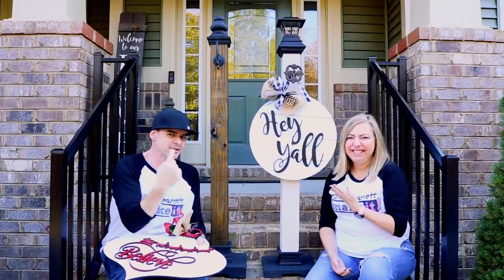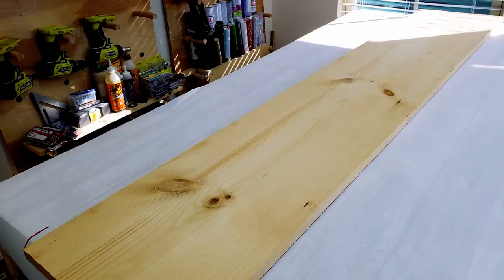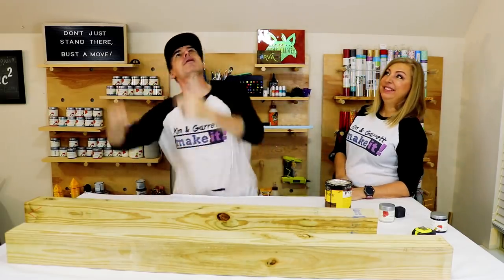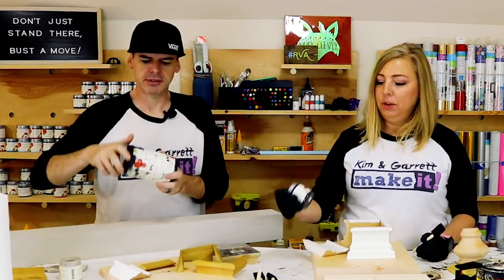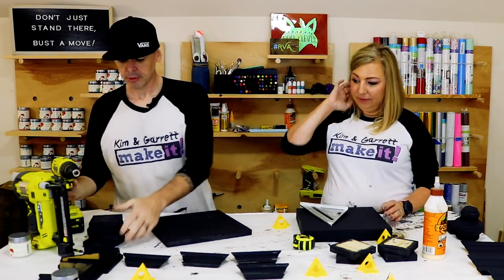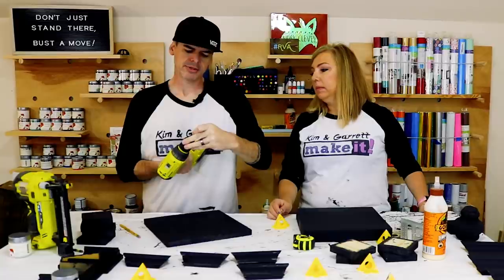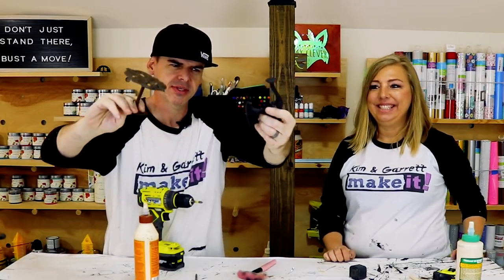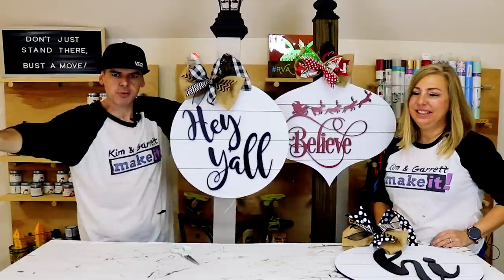2 Easy DIY Welcome Sign Porch Post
This week, we made two easy front porch welcome sign post! This was a quick and easy project. These make great displays for your porch! We sold out at the farmers market last week and had to make a new set to use as displays. These are great for your front porch welcome signs and we've even made them a bit functional and added solar lights! Come watch us

Painter's Pyramid Stands